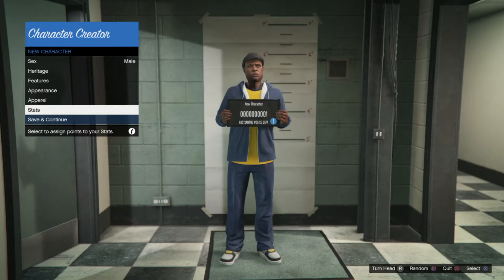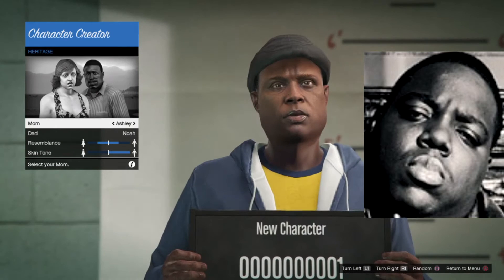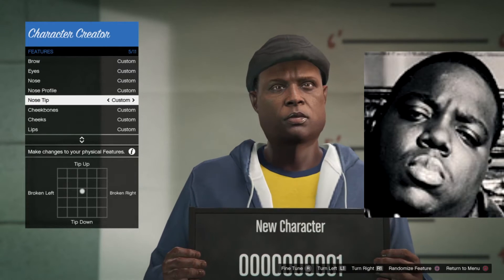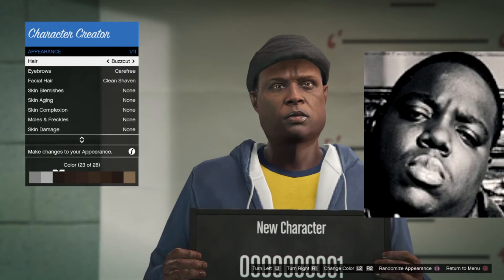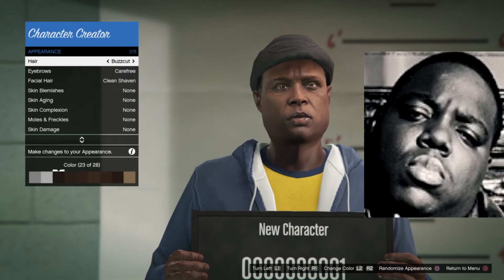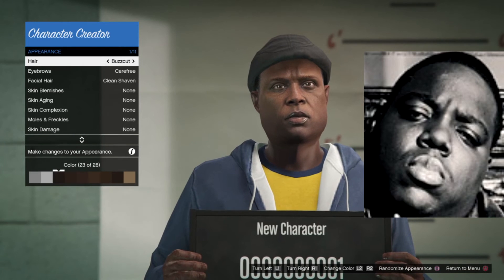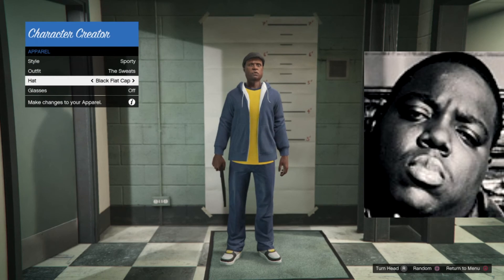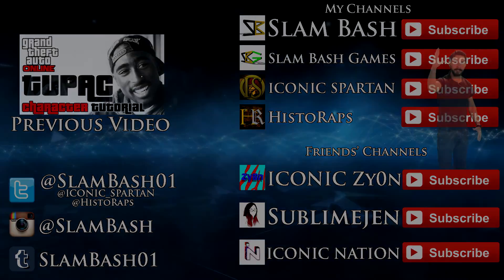THE NOTORIOUS B.I.G. - GTA Online Character Tutorial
Grand Theft Auto Online character tutorial for The Notorious B.I.G., AKA Biggie Smalls.